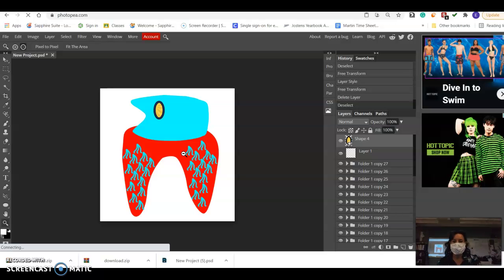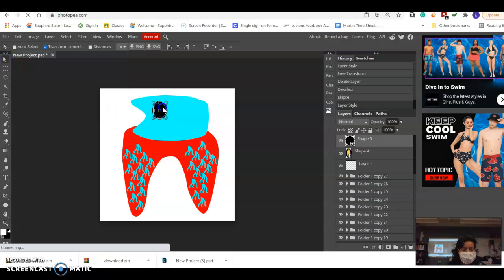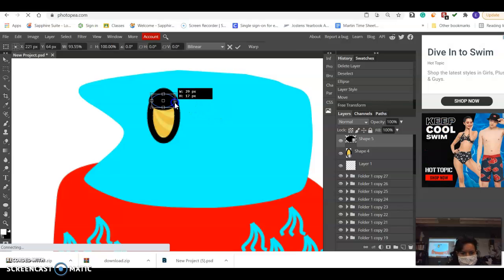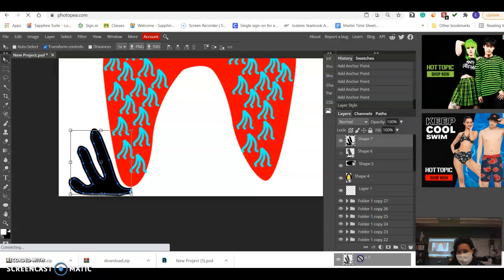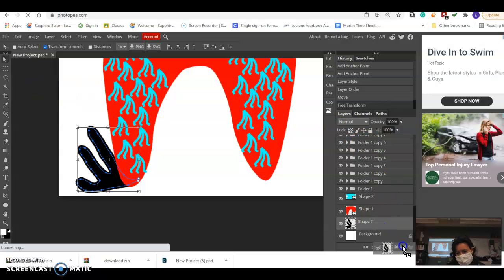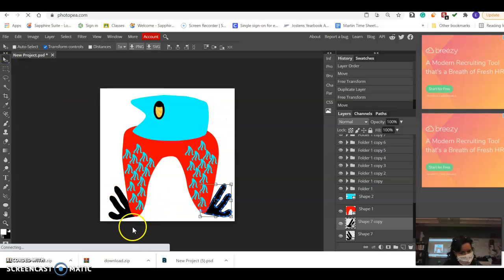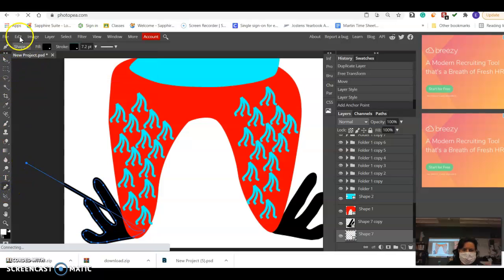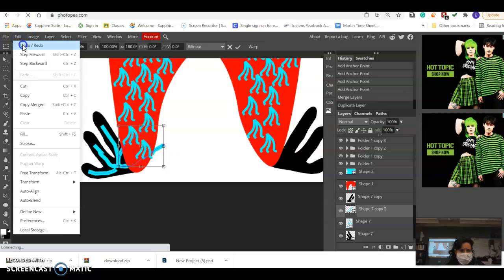S2 Monster Design day 2